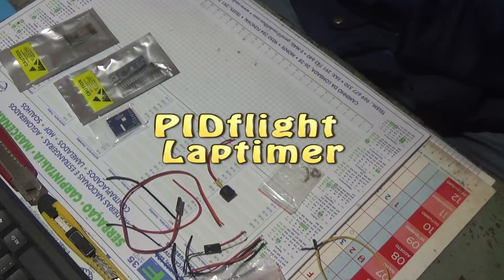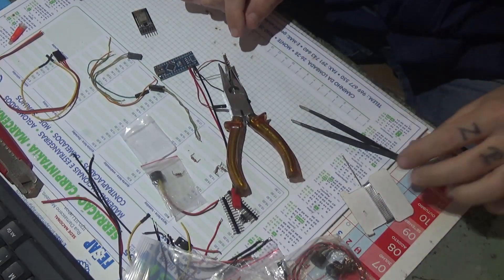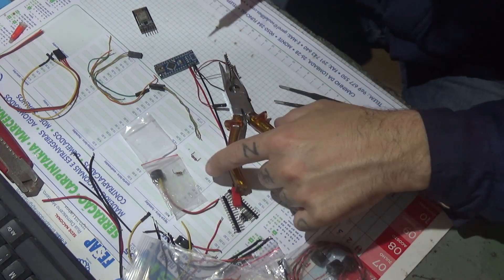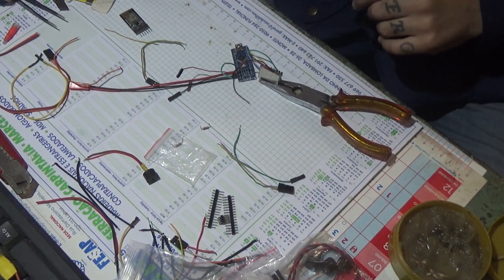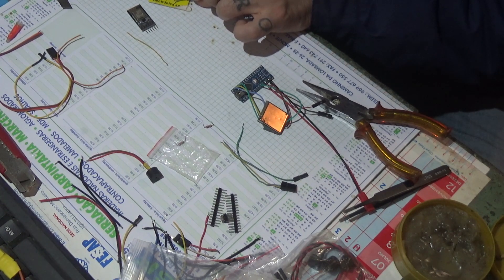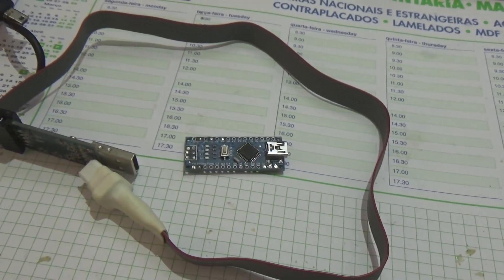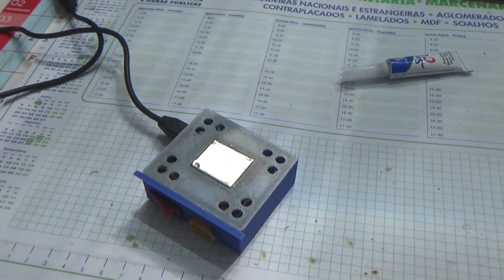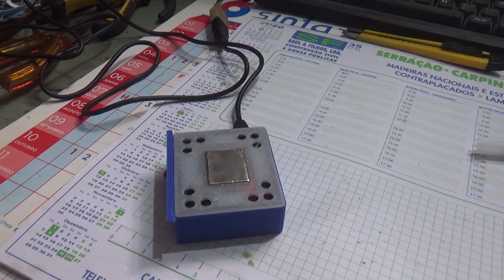Building a PIDflight Laptimer for FPV racing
Laptimer for FPV